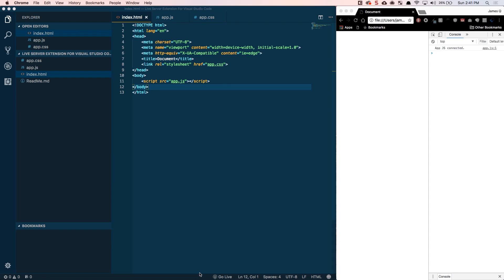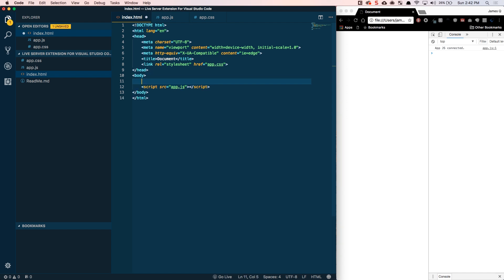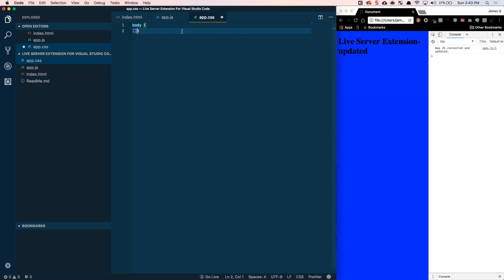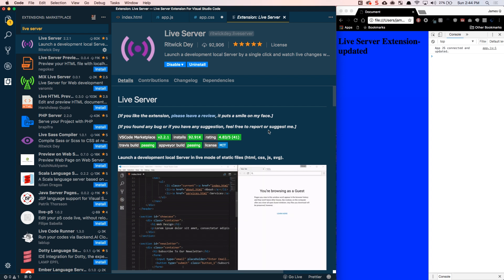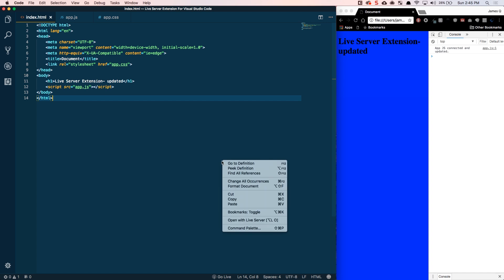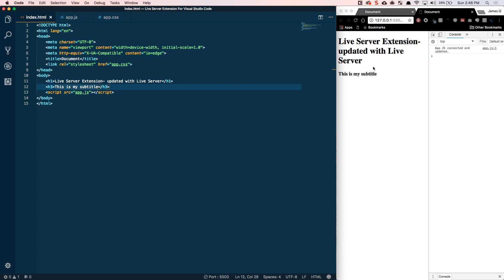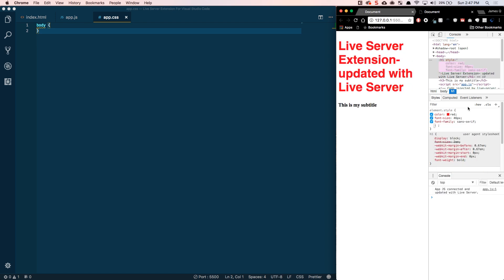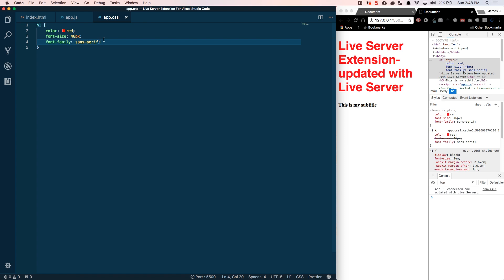Live Server Extension in Visual Studio Code - Automatically Reload Your Site on Save!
The Live Server extension makes creating websites in Visual Studio Code much easier. It launches a local development server with live reload feature for static & dynamic pages.  This extension has definitively sped up my web development process, and it's one that I use every day.  No more having to switch over to your browser and click to refresh the page to see your changes.  Live Server takes care of all of that!